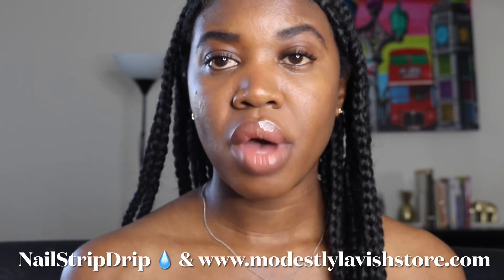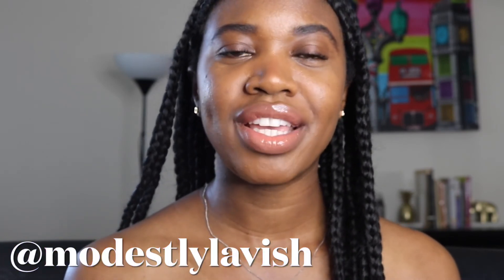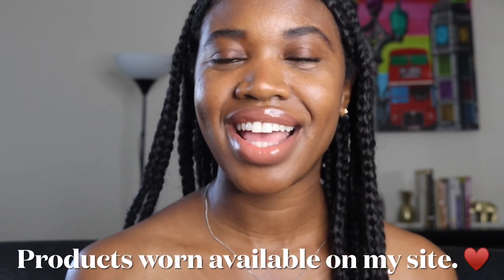THE EASIEST WAY TO GROW LONGER 4C HAIR WITH JUST 3 INGREDIENTS! | DIY ALOE MIX FAST GROWTH | WORKS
NAIL STRIP DRIP 💧

PREVENTION

RAW AFRICAN SHEA BUTTER

ULOVEMEGZ ‘THIS SPRAY GREW MY HAIR’ VIDEO

TROPICAL ISLE LIVING JAMAICAN BLACK CASTOR OIL

LAVENDER OIL

MANE CHOICE GROWTH OIL

ROSEWATER

MACA FOR MALES 👀

5 LB ANKLE WEIGHTS

MUSIC IN INTRO & OUTRO - RETESH GUPTA OF PARIAH VENTURES

MY MACA SIDE EFFECTS VIDEO

STOP TAKING APETAMIN VIDEO 🛑

MY WEBSITE FOR MACA ORDERS & OTHER GOODIES 💚

FIRST SPRING VALLEY MACA VIDEO 👀

FULL BODY VIDEO | MACA | GAINS 👇🏾

GLOVER’S IMPERIAL DANDRUFF CONTROL MEDICINE

*40% yellow, 30% black, & 30% red* 💛🖤❤️

(ORGANIC, PERUVIAN MACA 🇵🇪)

$YanniCee

KEGELLBELL

RELIABLE RX PHARMACY

Yanni Cee Cee
2416 W Victory Bvld #610

Hahahahaha thank